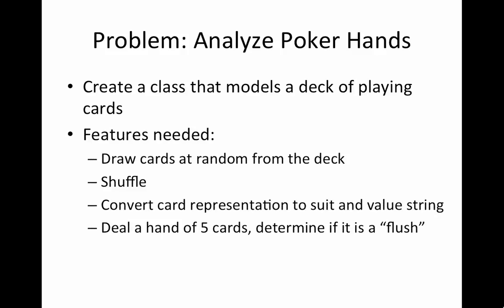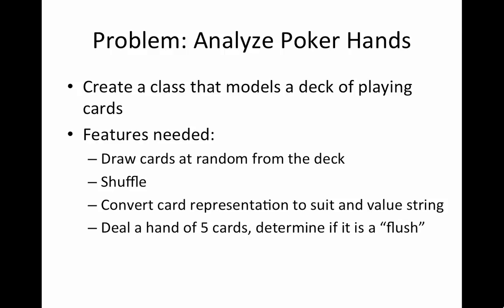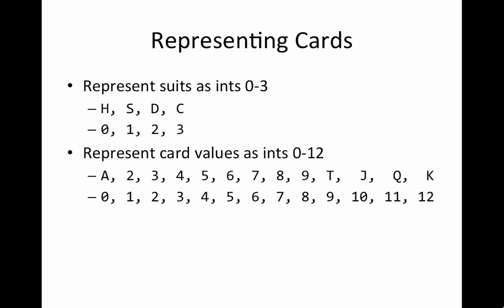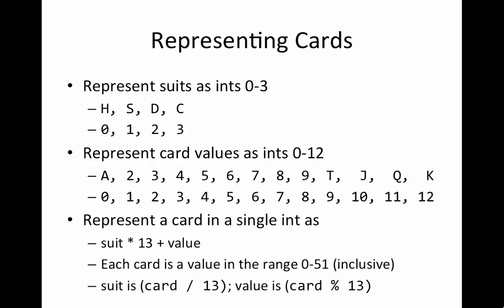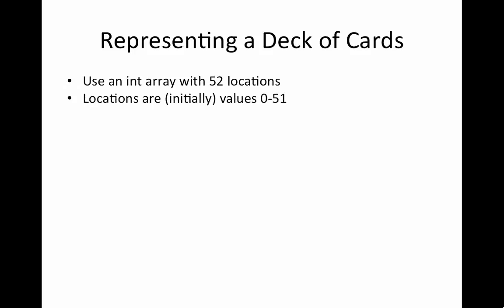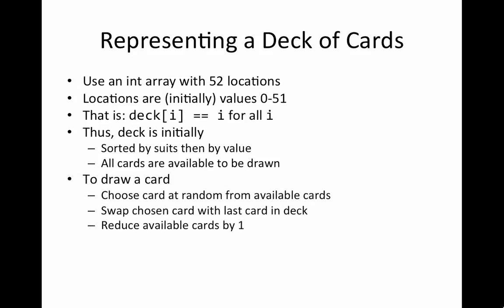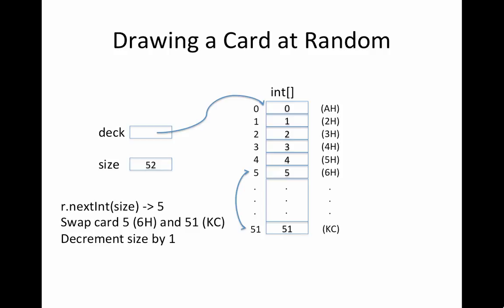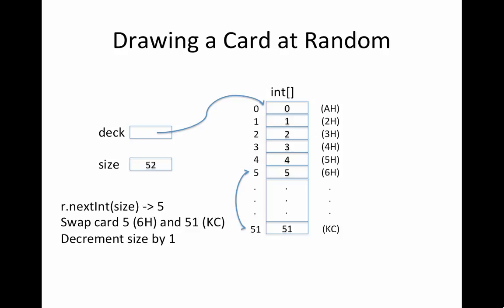Example Deck of Cards